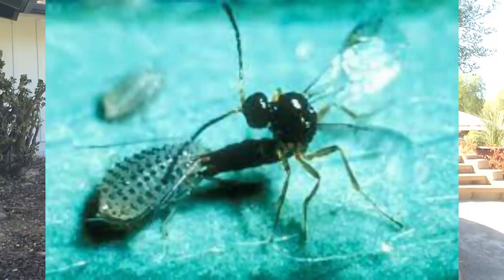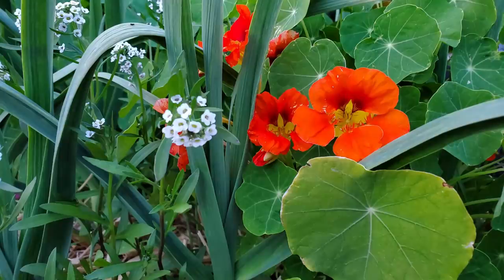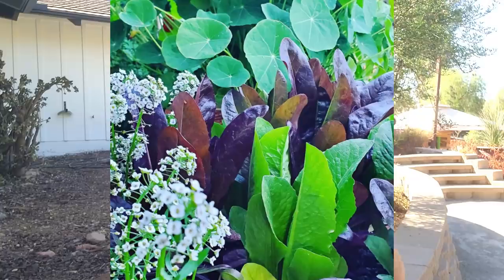Companion Planting For FALL Vegetable Garden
We went through companion planting in the spring for the warm season garden. Now its time for fall planting. What are good companion plants for Broccoli, Cauliflower, Cabbages, Carrots, Lettuce, Beets, Peas and more.